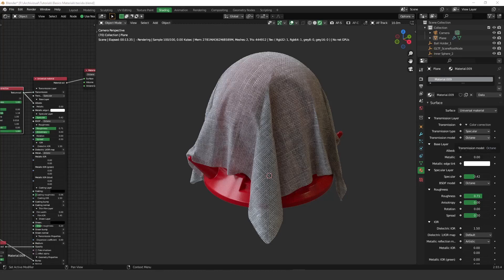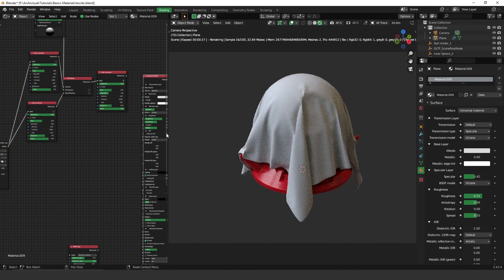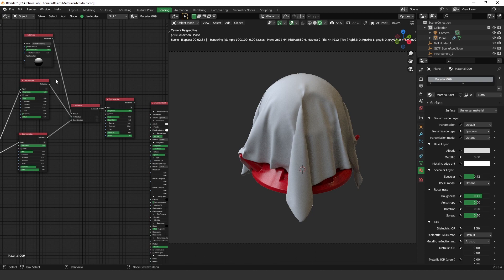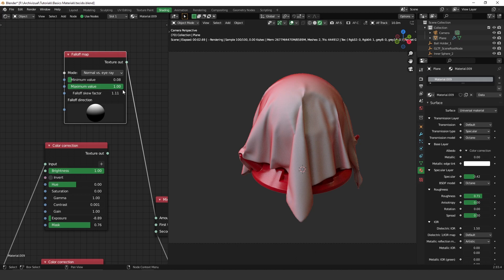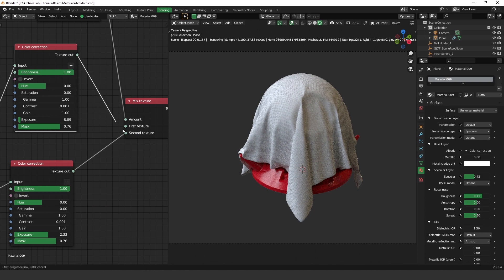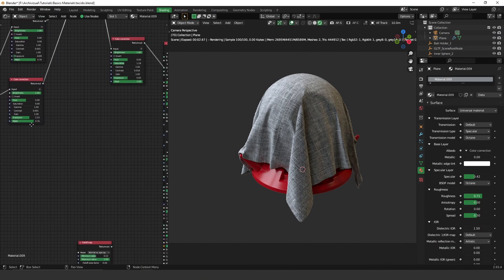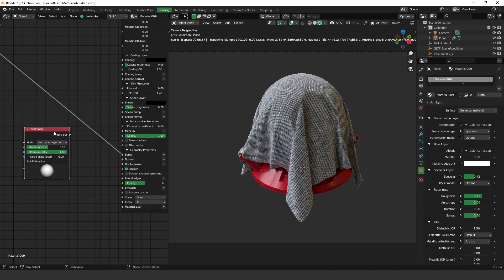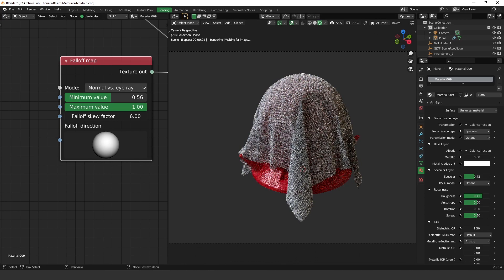Octane materials - Curtains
In this video, I explain how to create curtains in Blender Octane.